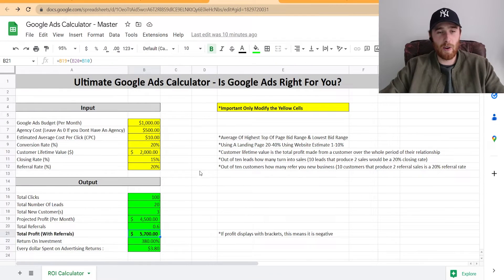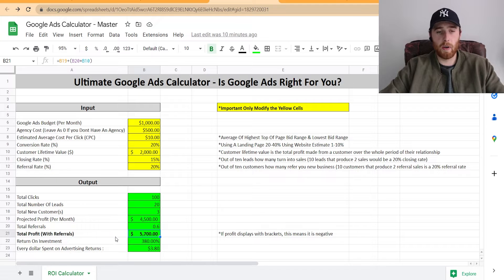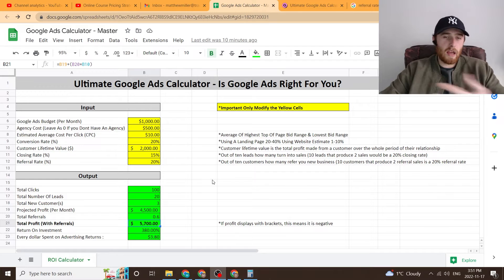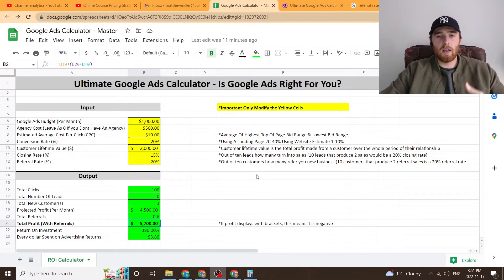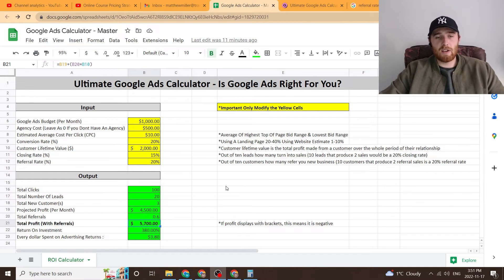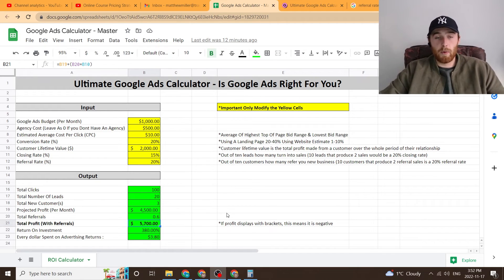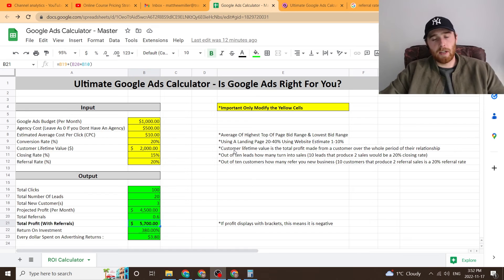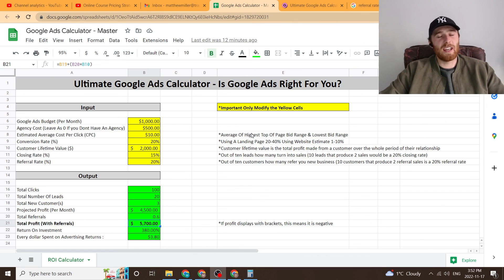Google Ads Calculator (2022) - How Much Money Will You Make With Google Ads [Amazing Tool]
In this video, google ads calculator I will go over How to determine how much money you will make with Google Ads.

0:00 Intro
0:08 Why Do I Need A Calculator?
0:40 How Does It Work?
1:28 Who Is This Tool For?

This video will explain how our brand new tool the ultimate google ads calculator works who it's meant for and what it does. This tool is amazing for business owners and agency owners who are trying to determine if google ads is right for them and how much money google ads will make them.